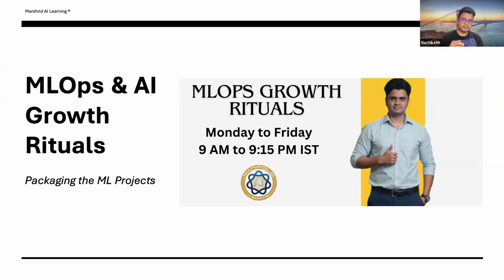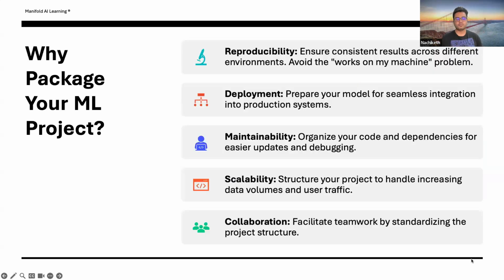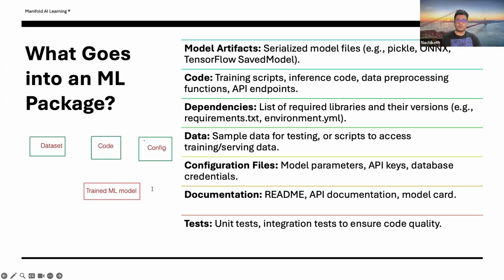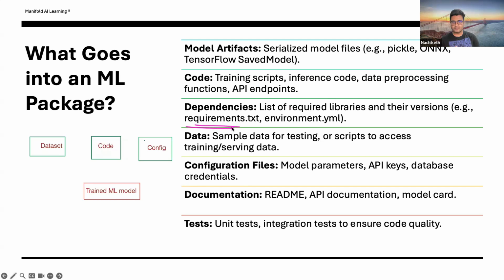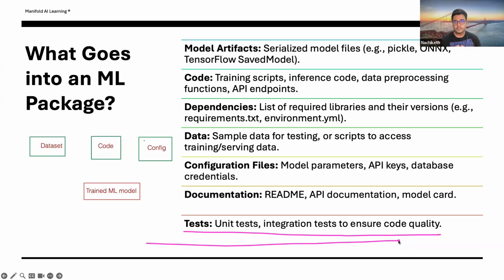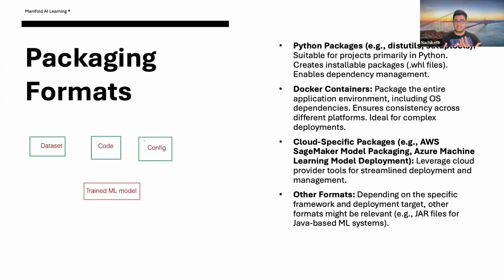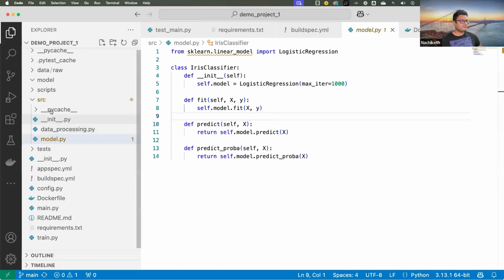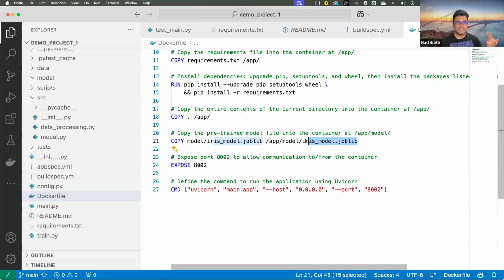Packaging the Machine Learning Projects - Master MLOps